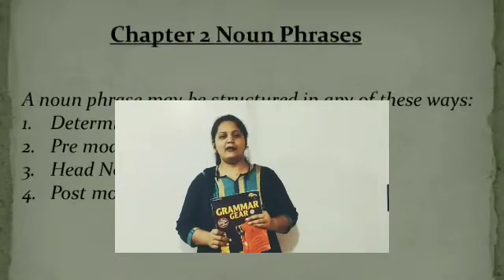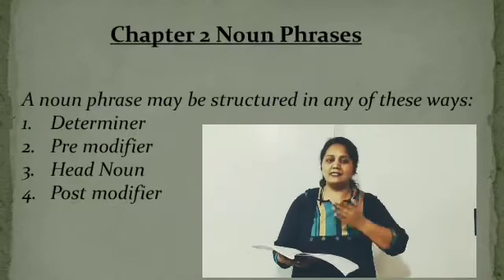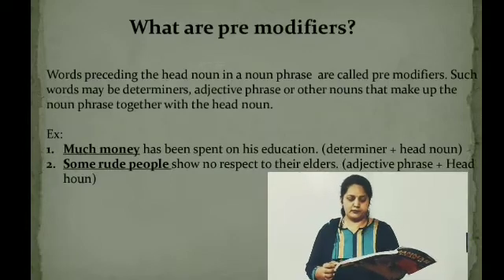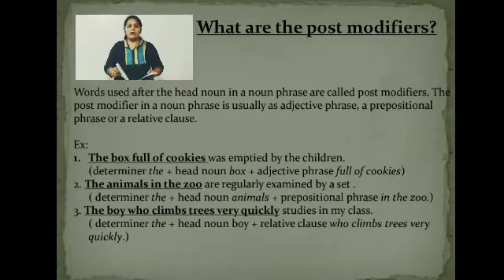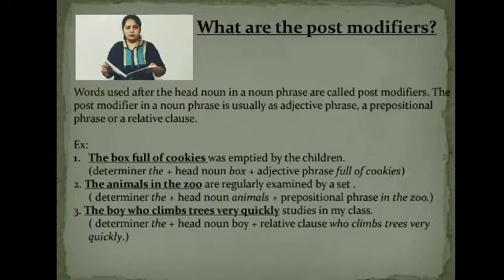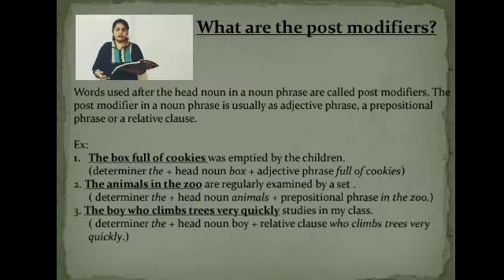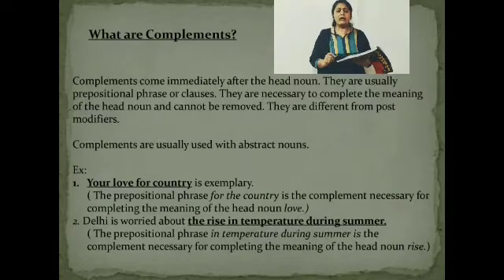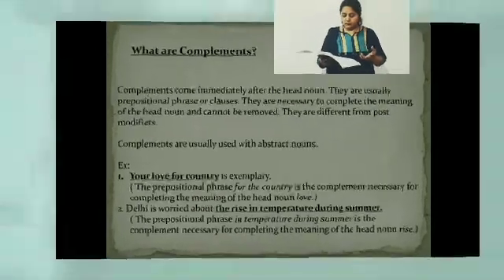Class 8 : English I - Chapter 2 Full Video (Third Week)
Sweety Sharma